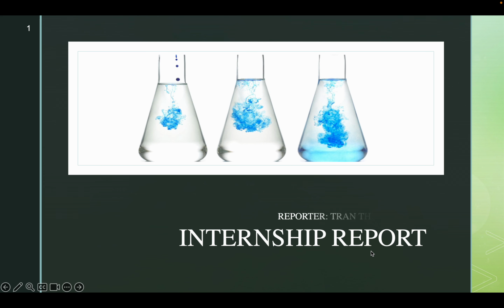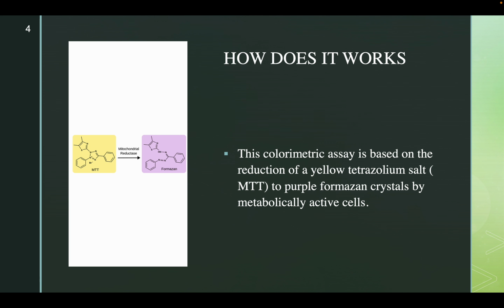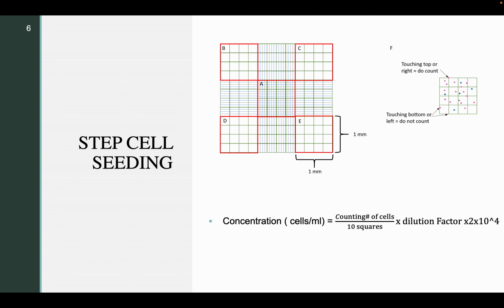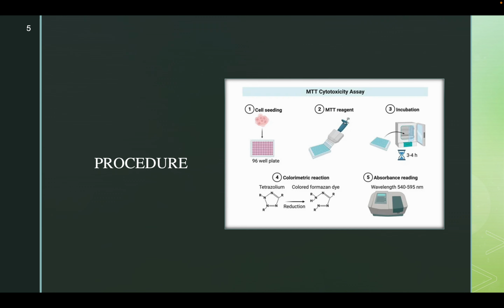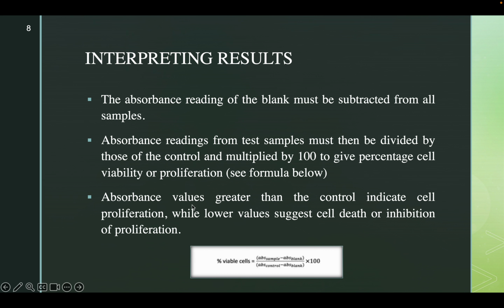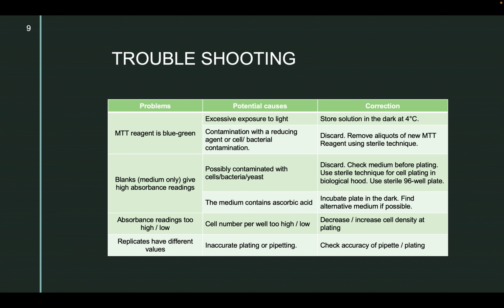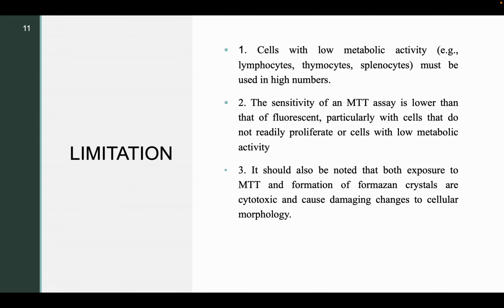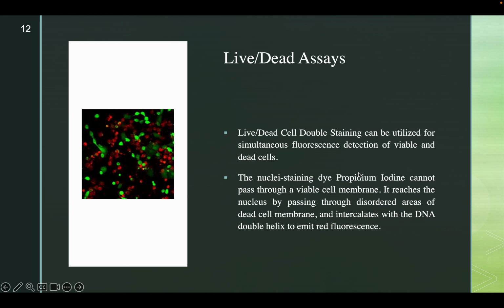MTT Assay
I mispronounced the 'procedure' in the video.
Being a student report, if there are any errors, kindly provide constructive feedback directly. Thank you very much.